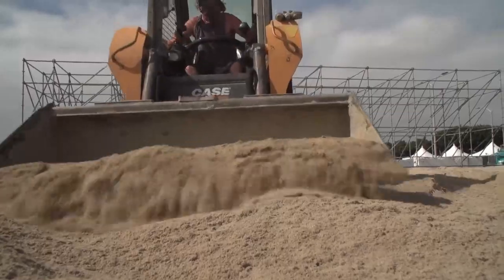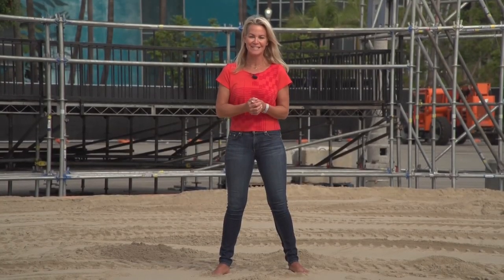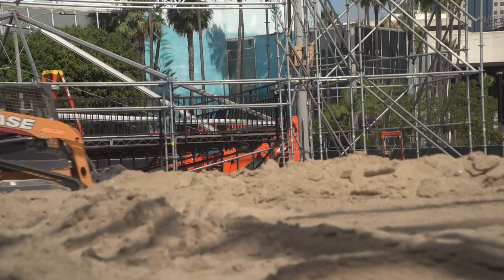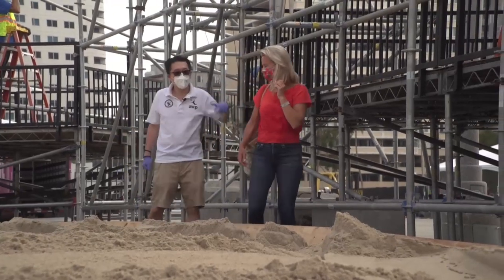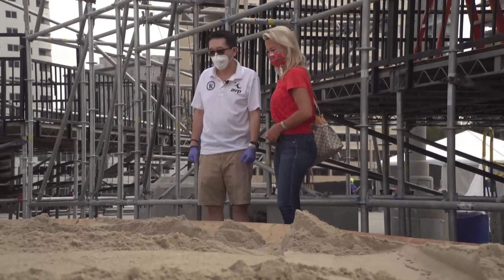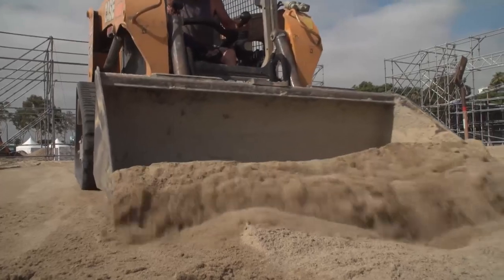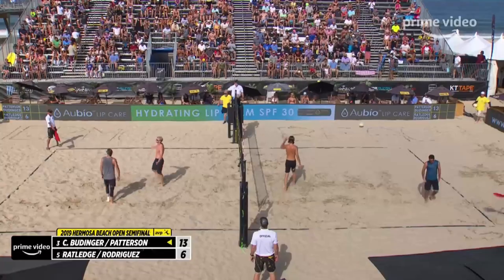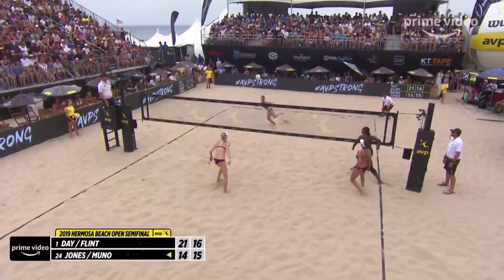Even Without the Beach, Pro Beach Volleyball Powers On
The AVP Champions Cup will replace the annual local pro beach volleyball tournaments for the next three weekends. But this tourney won't be on the beach. Lisa Hillary takes us to a Long Beach parking lot to show us how the AVP is giving us made-for-TV volleyball during the pandemic